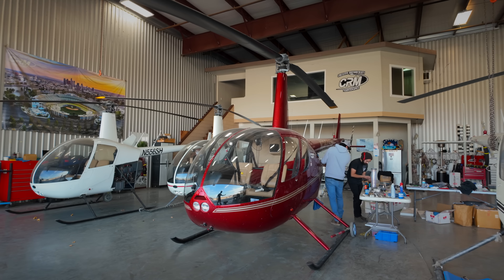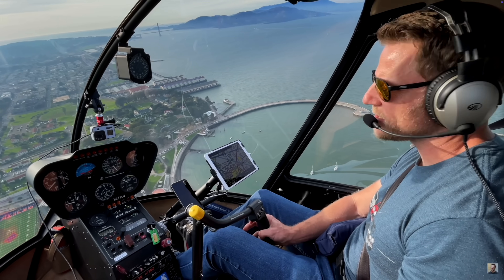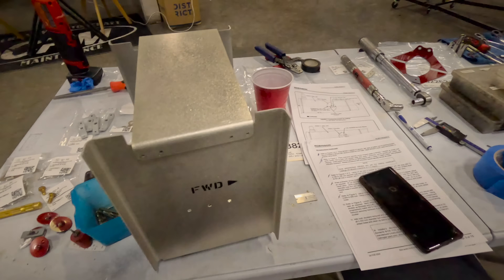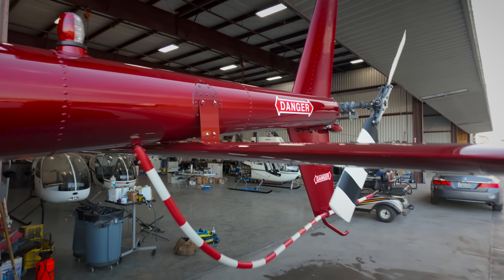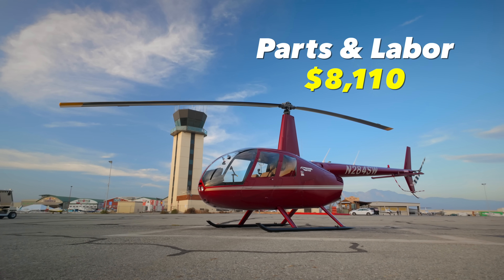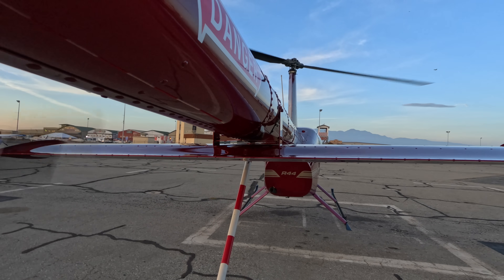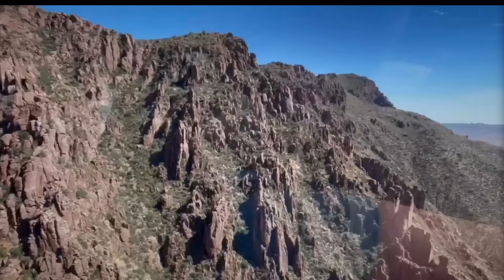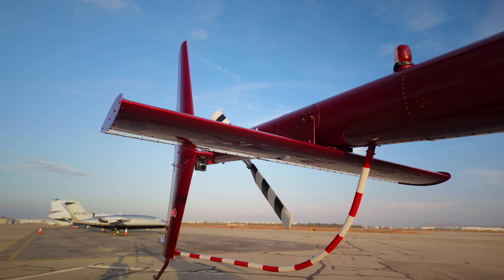Robinson R44 Empennage Kit | Install & Owner Review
The Robinson Helicopter Company has introduced a symmetrical horizontal stabilizer retrofit kit, aka empennage, for existing R44 helicopters. The new stabilizer reduces a potentially dangerous right-rolling tendency when the helicopter encounters a low-G flight condition. This video shows the process and challenges of installing the new empennage kit on my R44 at Creative Rotorcraft Maintenance in Chino, California. After explaining the installation process, I fly my R44 with the new horizontal stabilizer for the first time to review how it feels for an average pilot.

00:00 R44 Empennage Kit
00:30 What does the empennage kit do?
2:52 Installation Process & Challenges
6:35 Cost for Parts & Installation
8:10 Flight Test
10:24 Why the empennage kit is worth the price